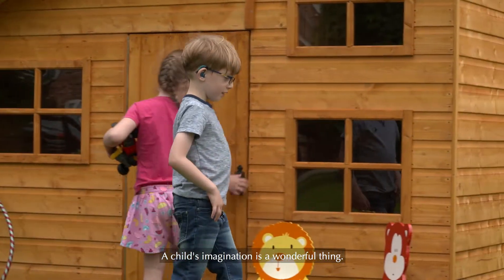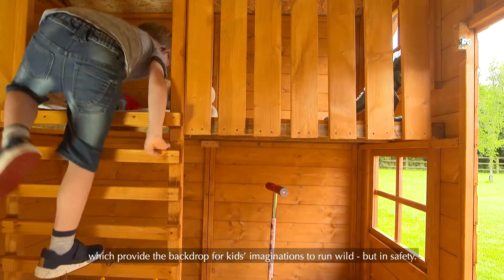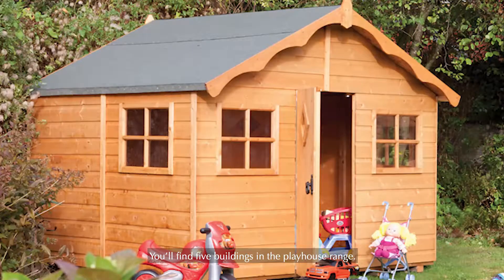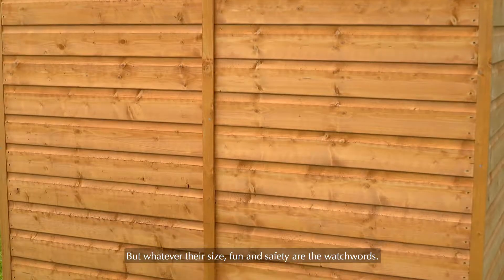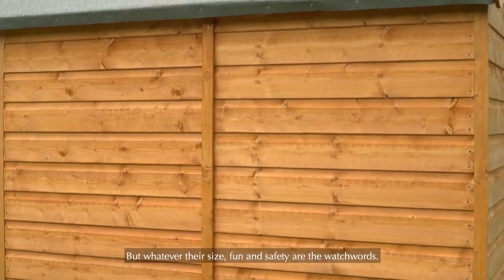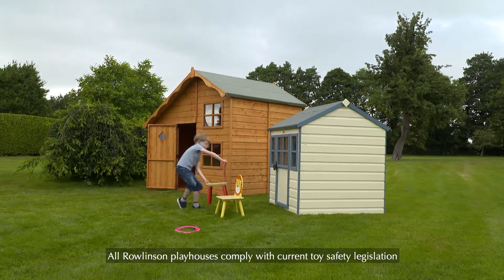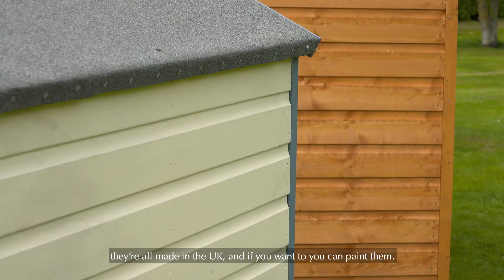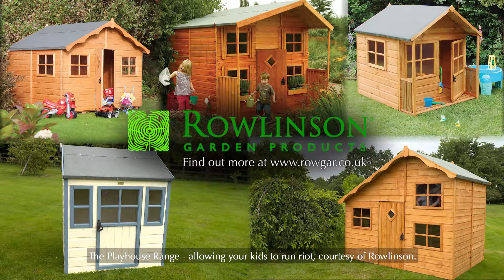Rowlinson Kids Playhouses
Available in all shapes, sizes and styles, Rowlinson Garden Products have the perfect playhouse for your little one! Featuring safety windows and planed wood, you can rest easy knowing they will be safe while they play.